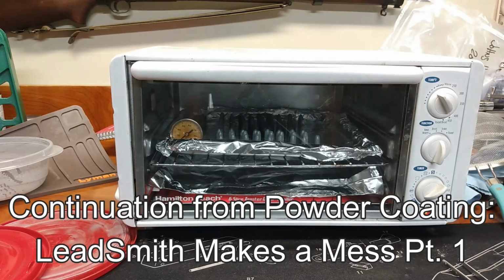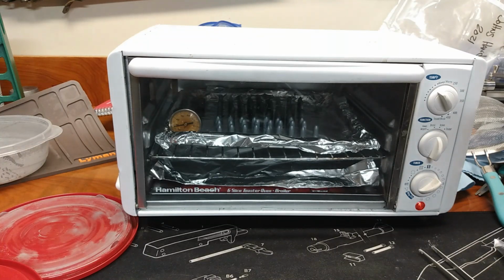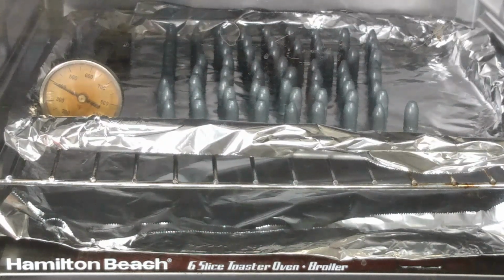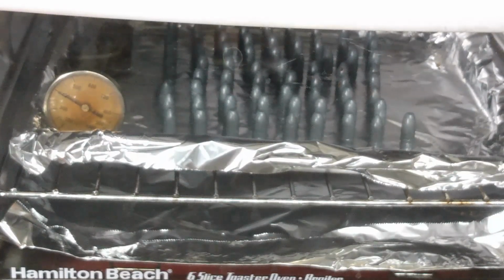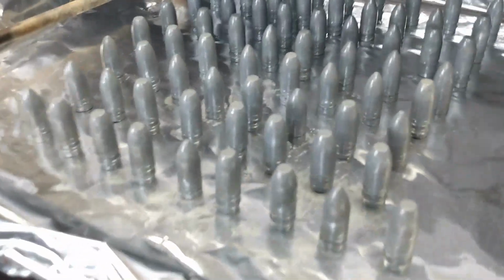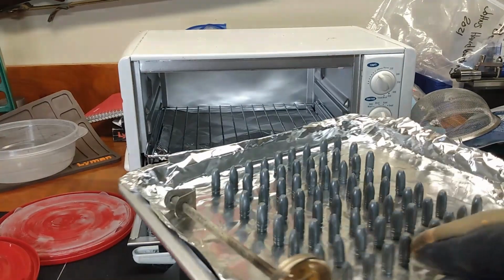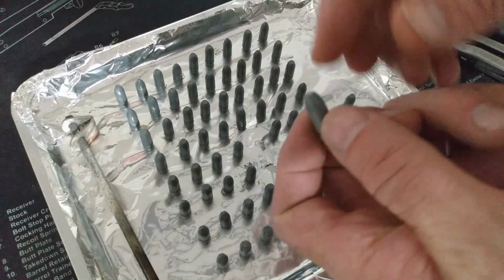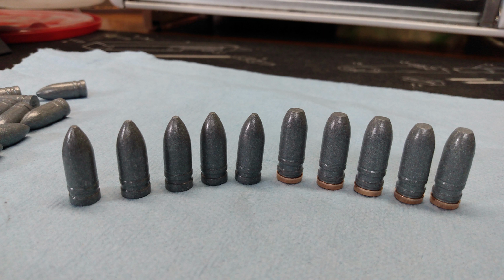Powder Coating: LeadSmith Makes a Mess! Pt 2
This is the follow up and final result! How did I do? you be the judge! I'm feelin pretty'ol good about it. Thanks to @cw2a @johnshandloading7907  @leveractiongypsy and @nycreloader. Answer my trivia question and get a shout out and channel promotion! God Bless!